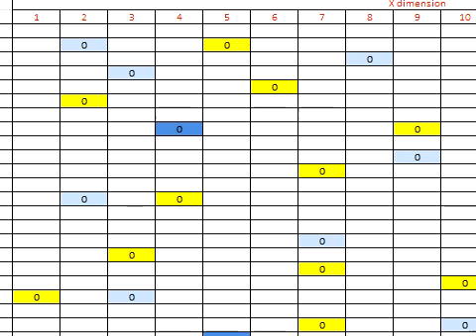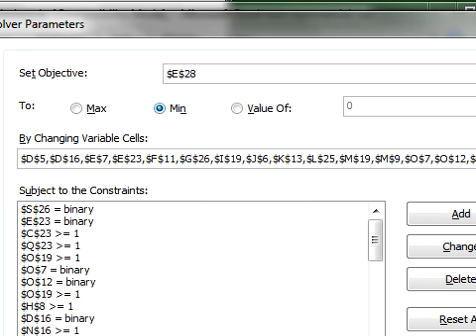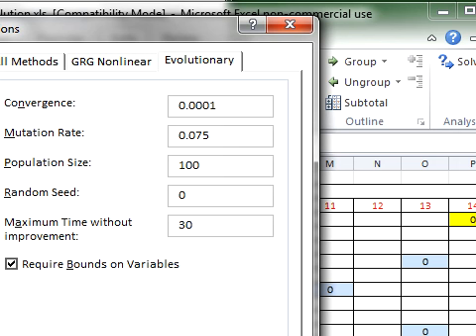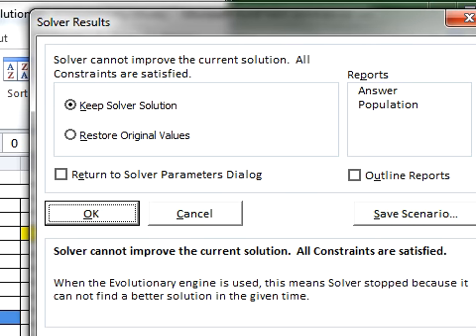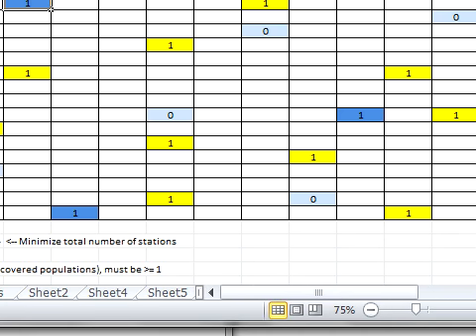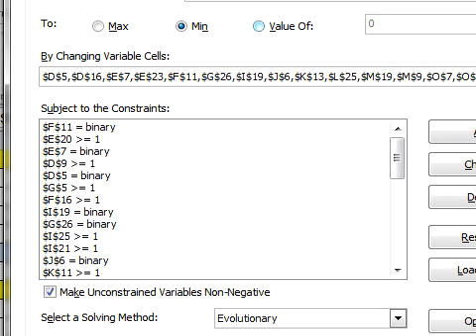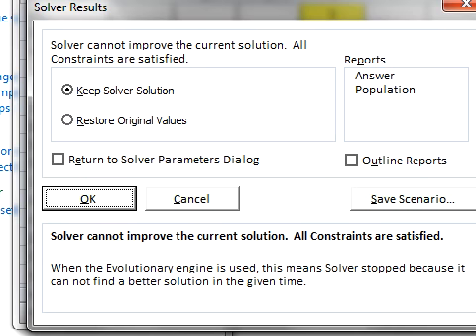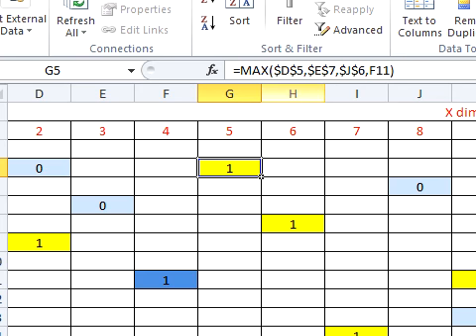Solver Solution with IF Functions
476962 - Special Request